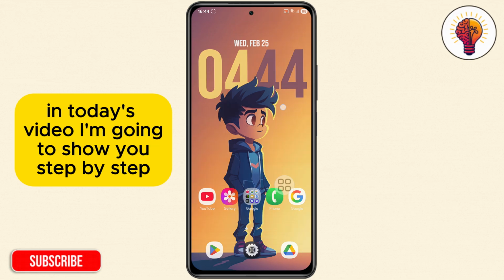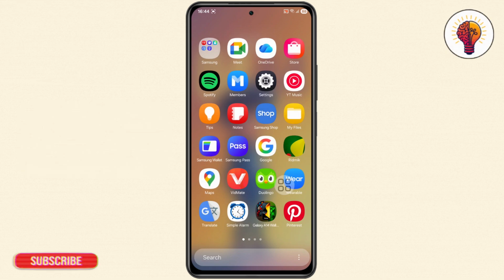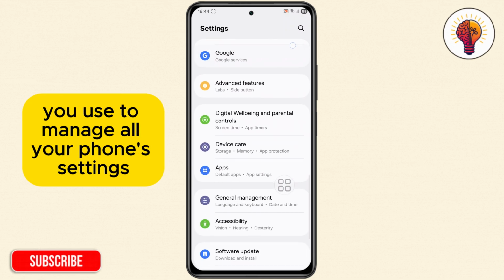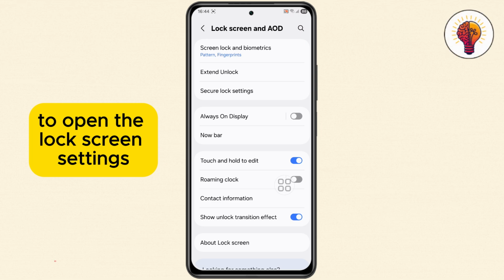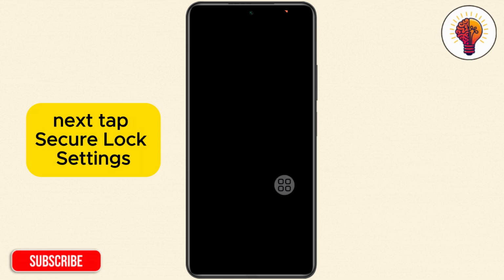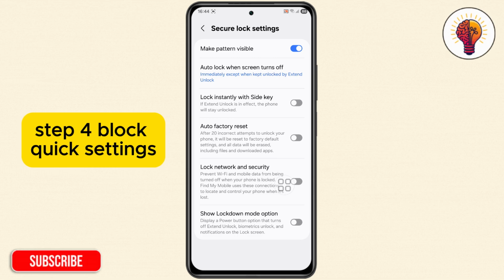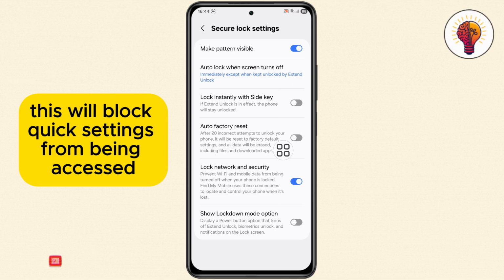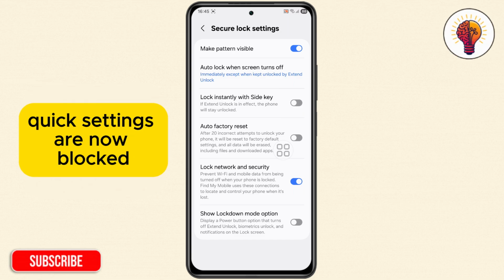How to Block Quick Settings on Samsung Lock Screen | Complete Guide For Beginner's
Learn how to block Quick Settings on the Samsung lock screen to protect your phone and prevent unauthorized access. In this simple step-by-step tutorial, you’ll discover the exact settings you need to change for better privacy and security. This guide is quick, beginner-friendly, and easy to follow.

00:00 – Introduction
00:08 – Open Settings on Your Samsung Phone
00:18 – Go to Lock Screen & AOD
00:26 – Open Secure Lock Settings
00:38 – Block Quick Settings on Lock Screen